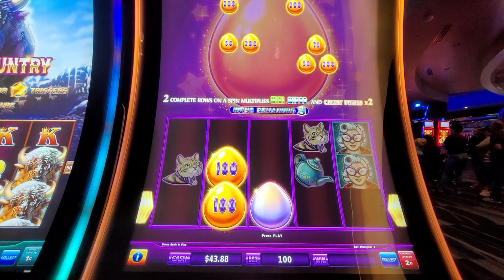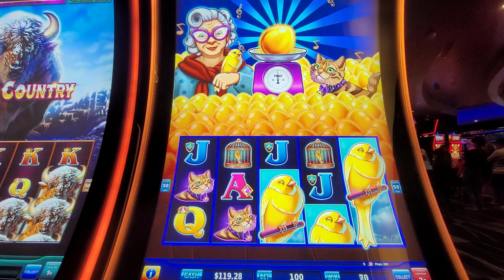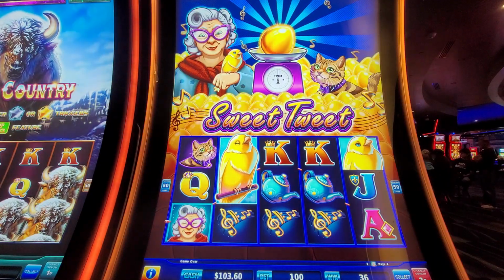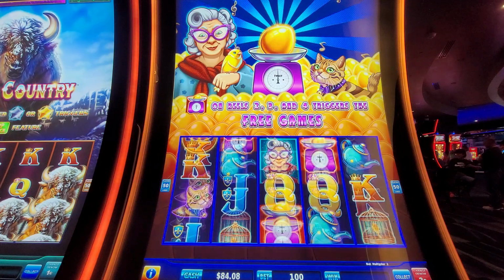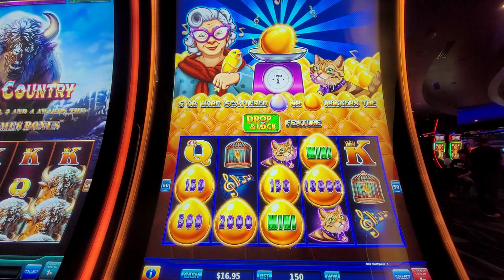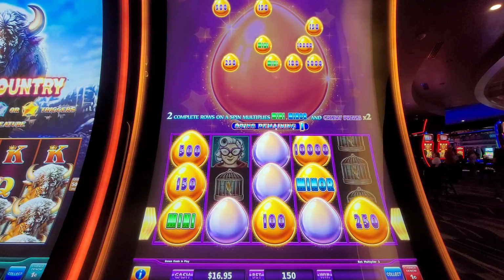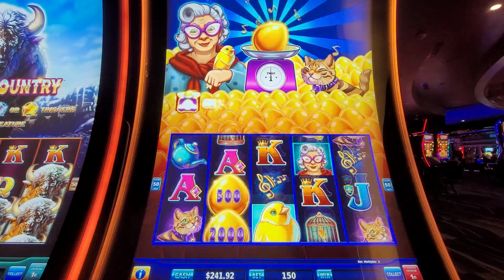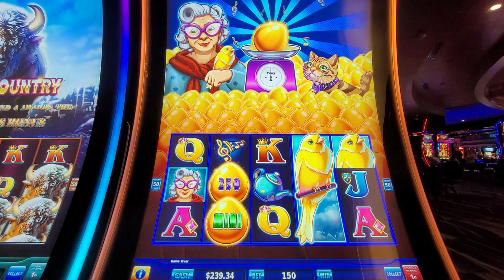Hitting a BIG WIN on sweet tweet slot machine!!!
Thanks for stopping by for another bizzle slots sesh!

I love to gamble and bring you guys content of everything casino!

Sharing my casino moments with you is such an awesome thing, and so much fun!

LETS GO BABY!!!